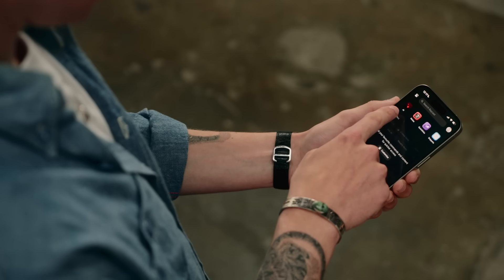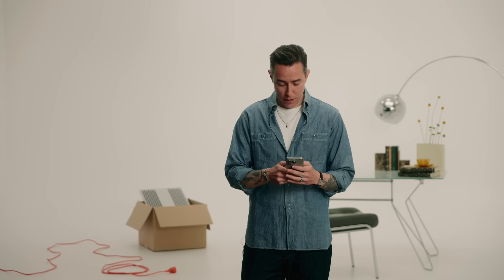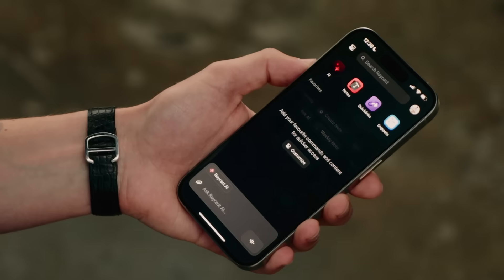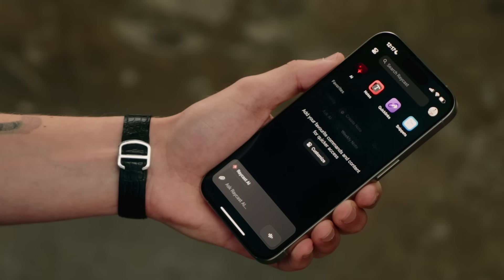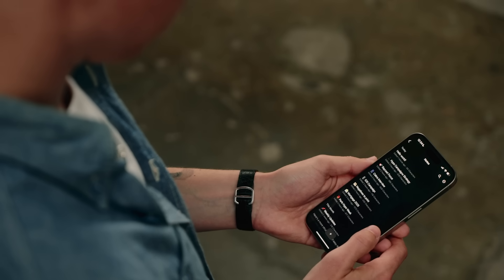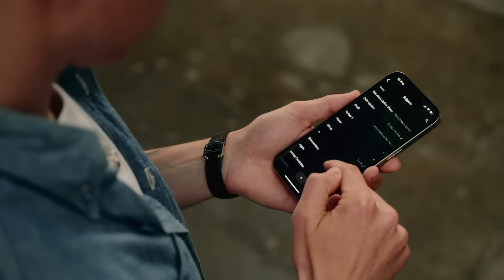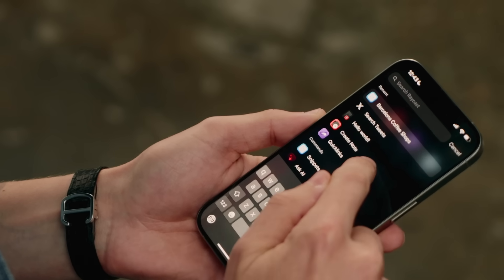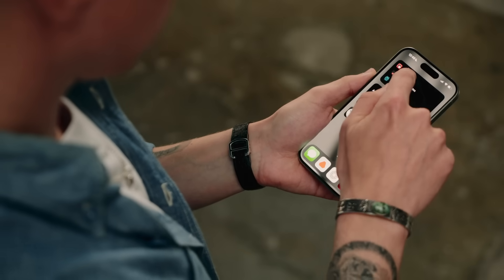Unboxing Raycast for iOS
The time has finally come to demo Raycast for iOS. Check out how to use the best mobile AI experience, plus a lot of what you love from Raycast on the desktop, now available on the go: Snippets, Notes and Quicklinks.